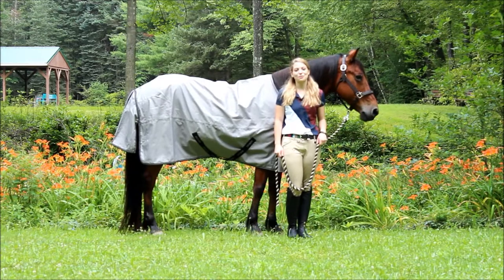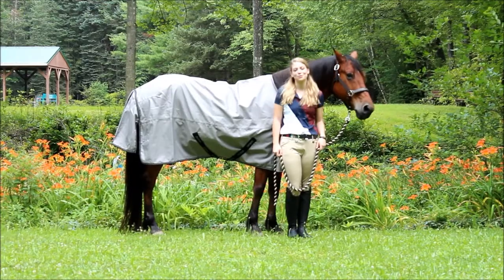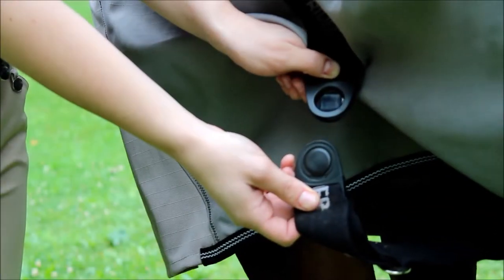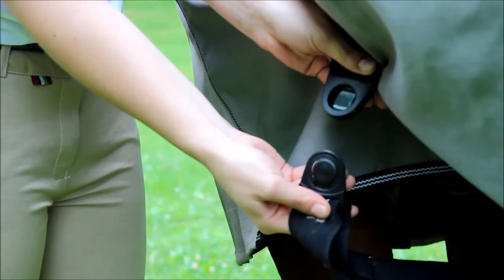Explaining the Clozease Closures on TuffRider horse apparel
Horse clothing is made extra easy with the new Clozease closures on all of TuffRider's horse blankets, horse sheets and fly sheets. Take a look - it's like using a seat belt - easy open, easy close.